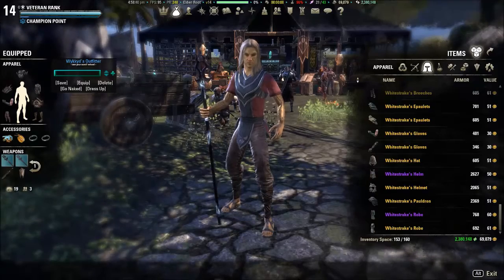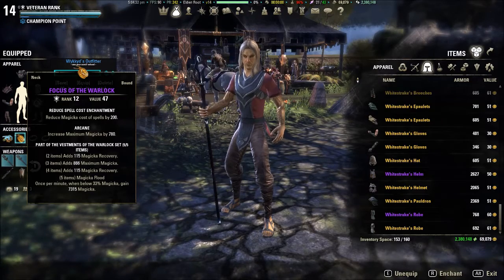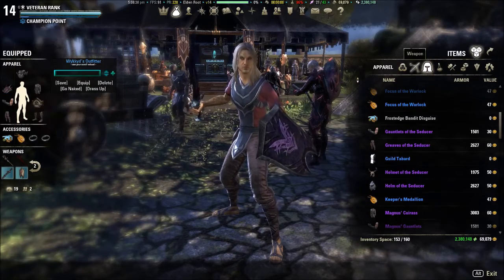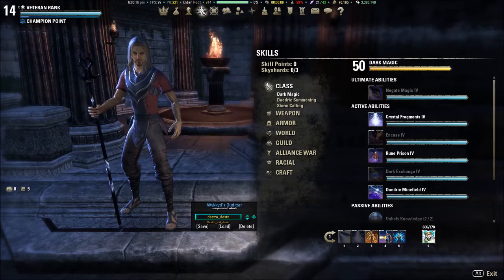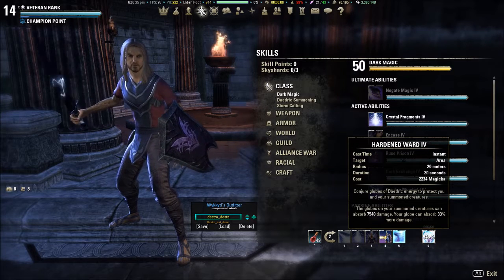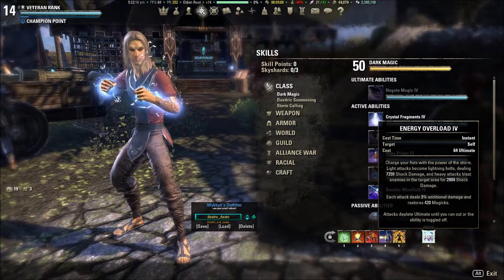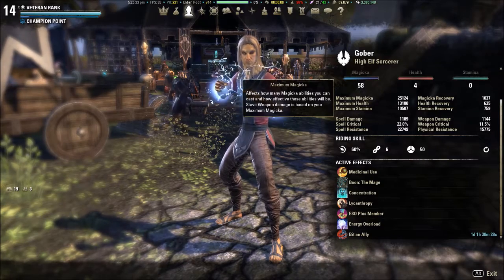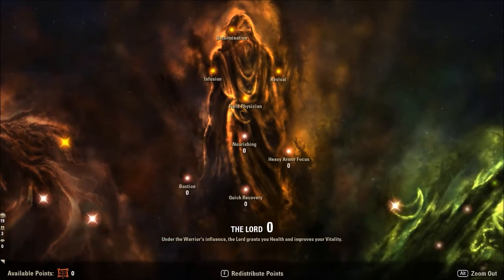ESO Gober PVP Tank Sorc Build 1.6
ESO Gober PVP Tank Sorc Build